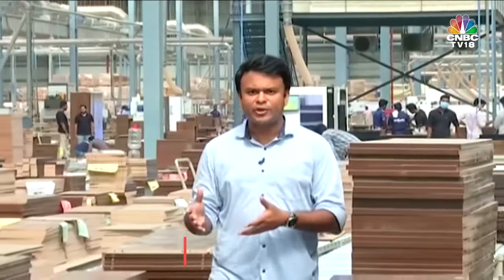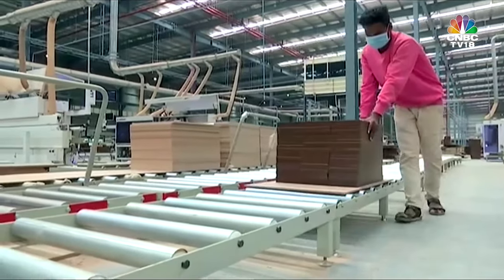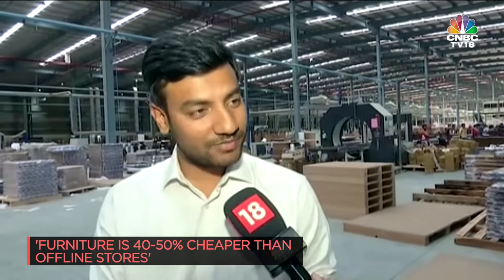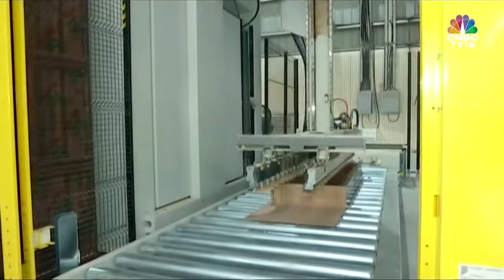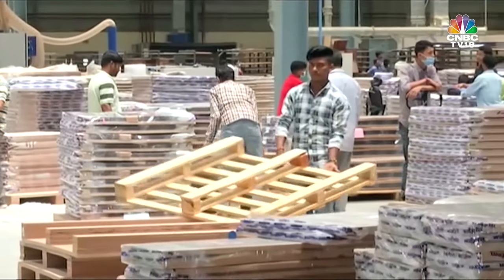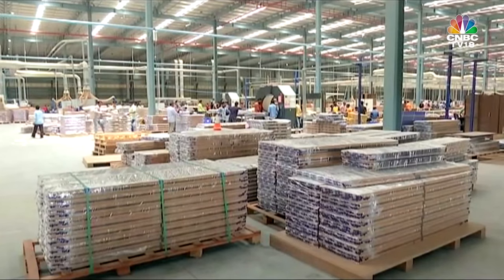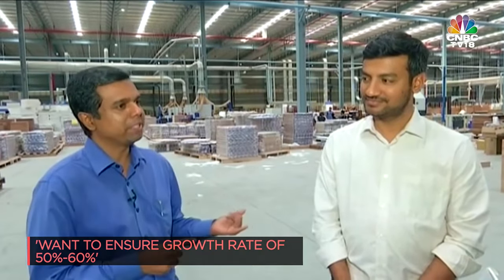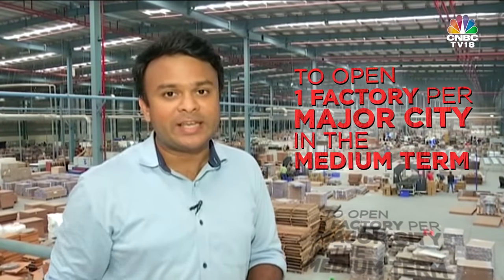Inside India's Largest Furniture Factory - Wakefit | Digital | CNBC-TV18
Inside India's largest furniture factory, Jude Sannith finds out how Wakefit is using automation & innovation to make home decor cheaper than ever